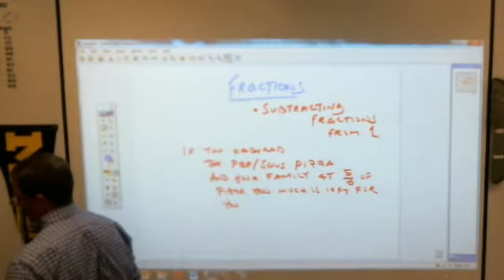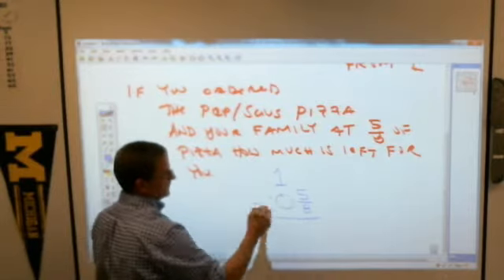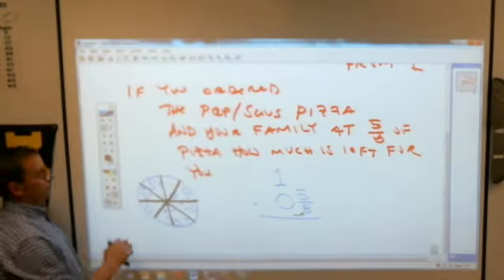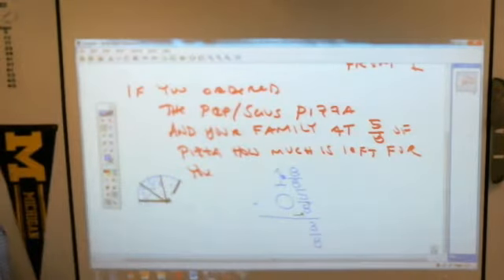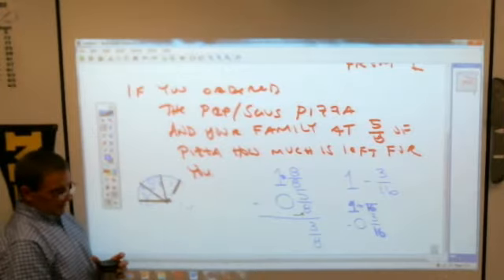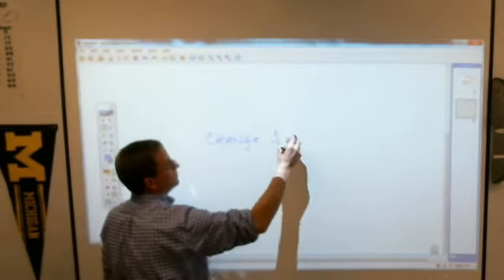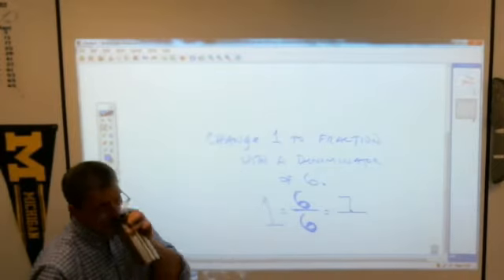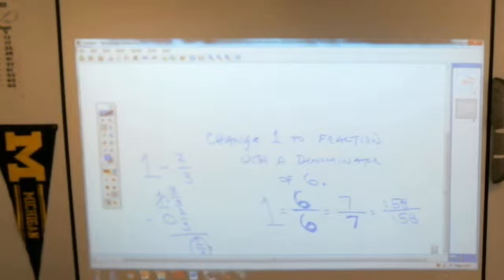5 lesson 59 sub fractions from 1